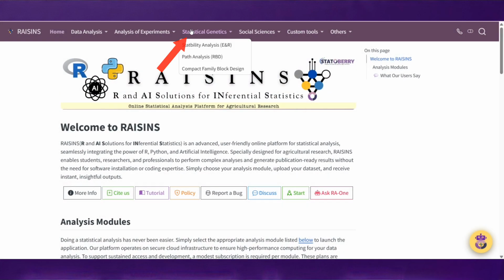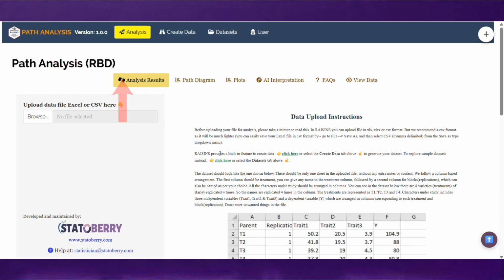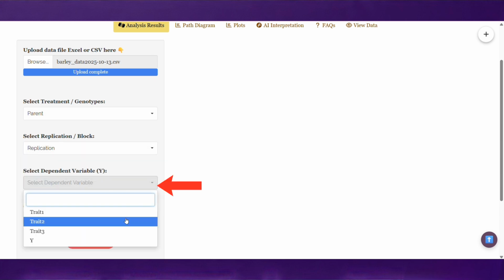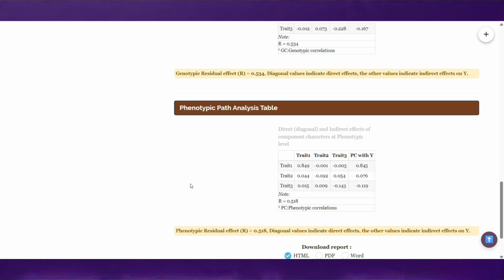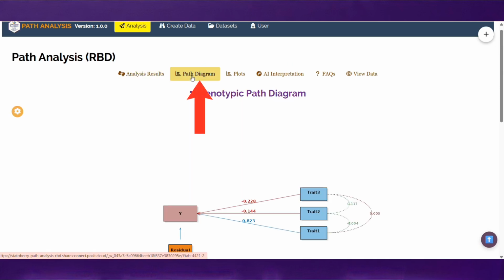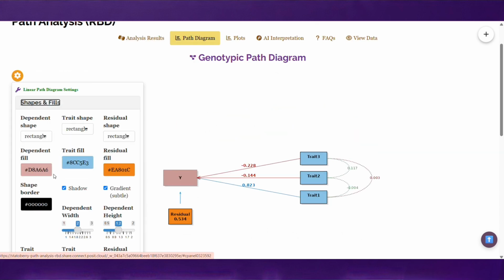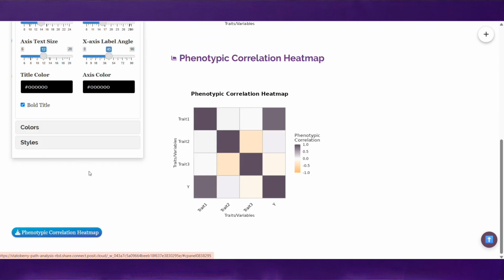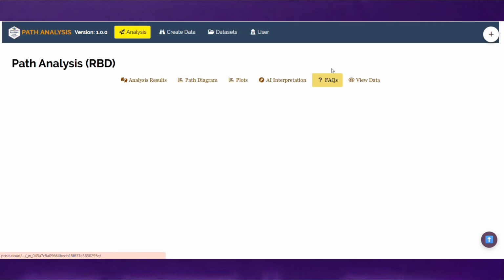RAISINS Path Analysis ( RBD ) Quick Tutorial | Statoberry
In this tutorial, we dive into Path Analysis RBD explained with a real-world example using Statoberry Raisins.